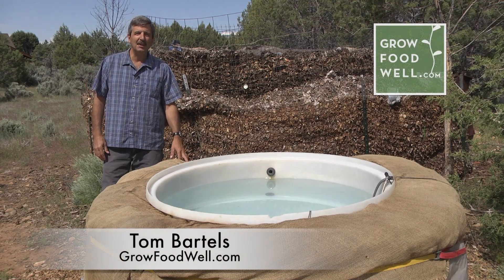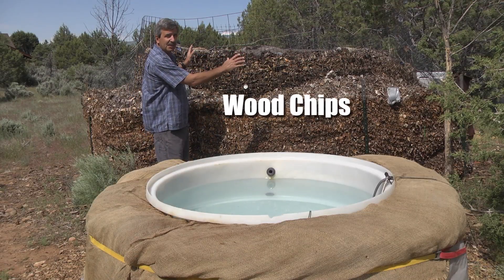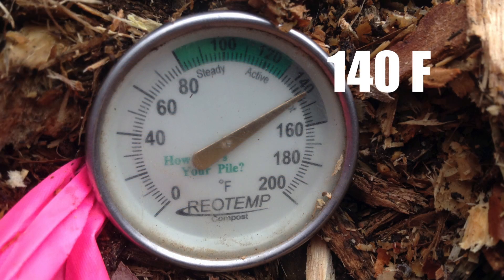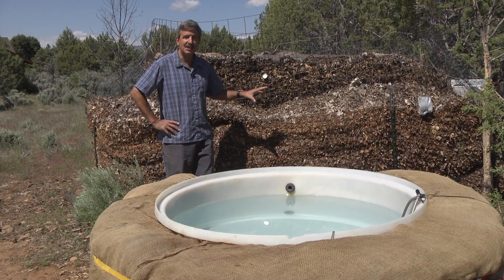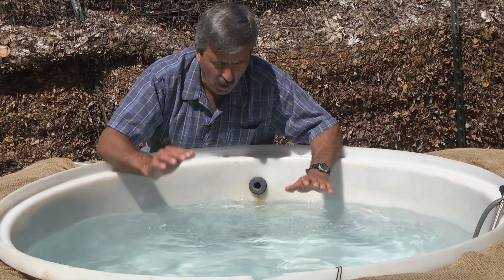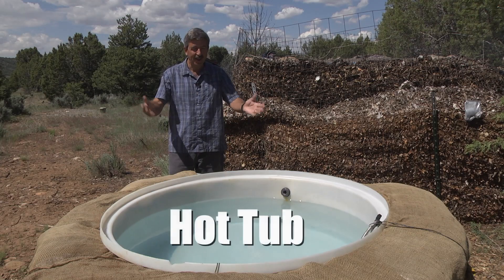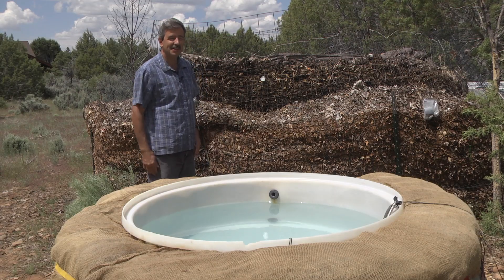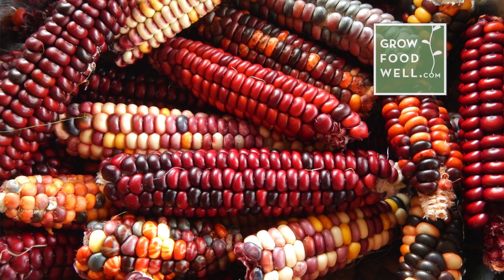Compost-Powered Water Heater provides Free heat for the Hot Tub and helps me grow organic food.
Heat water for FREE using composting wood chips. Really. I'm not kidding. Check out the Wood Chip Compost Hot Tub in the video. This is a hybrid version using the "Jean Pain" method.

If you want to learn fast organic gardening methods, come join our Garden Club!